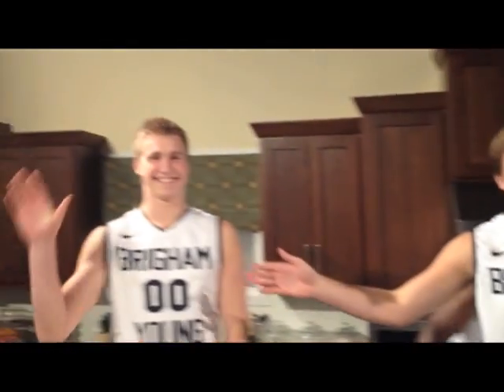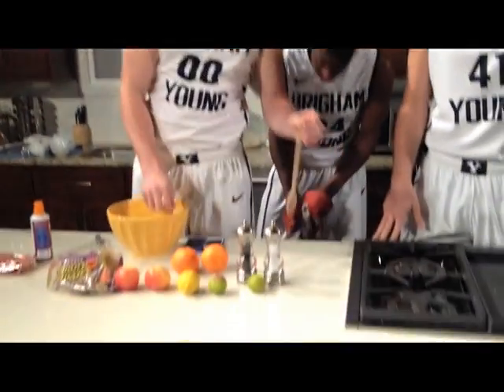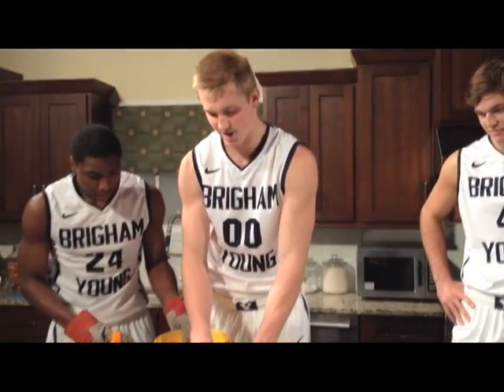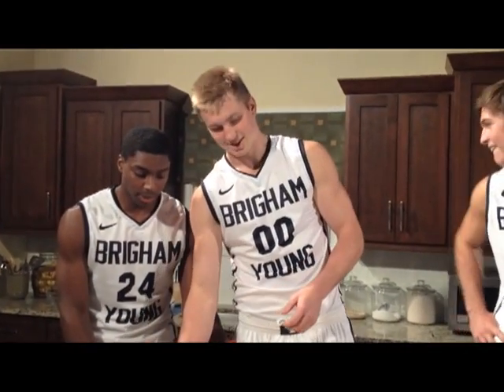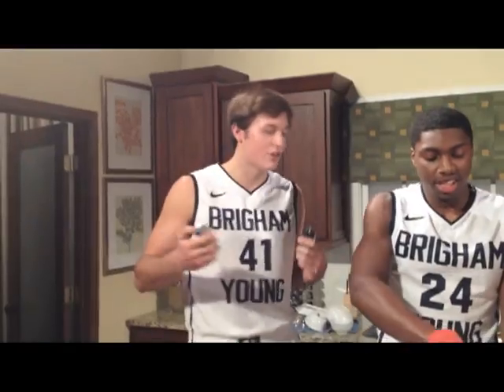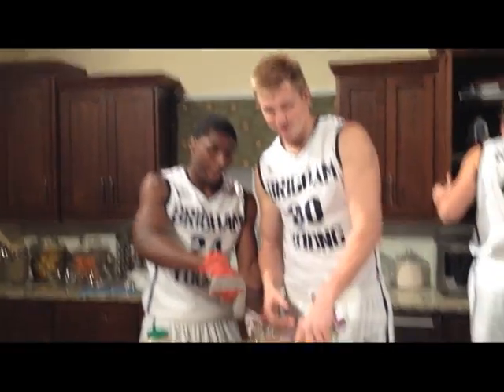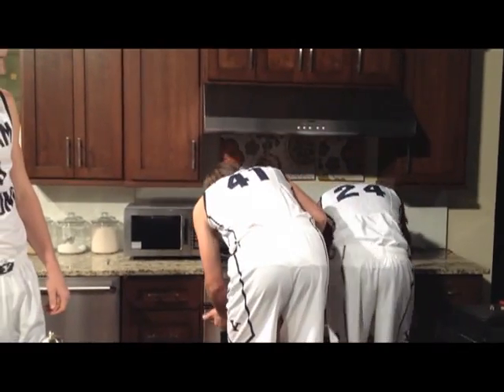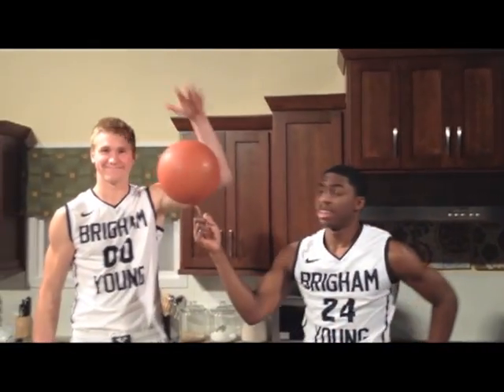The Freshman Connection: Cooking with Eric, Frank and Luke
During the 2013-14 BYU basketball photo shoot, a cooking show happened. Eric Mika, Frank Bartley, IV and Luke Worthington cook a basketball.